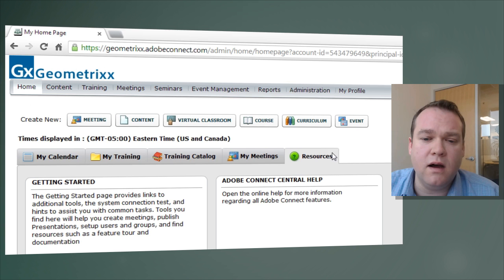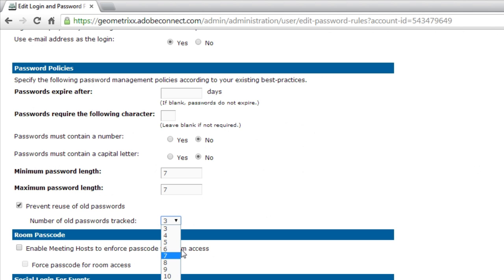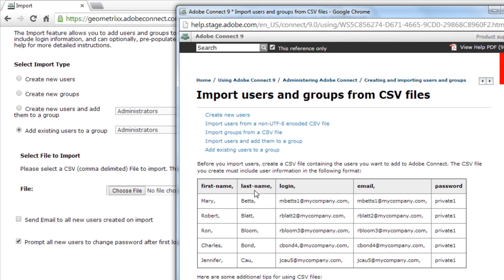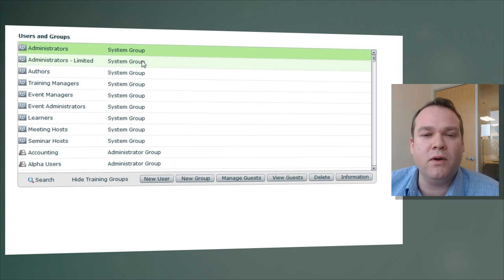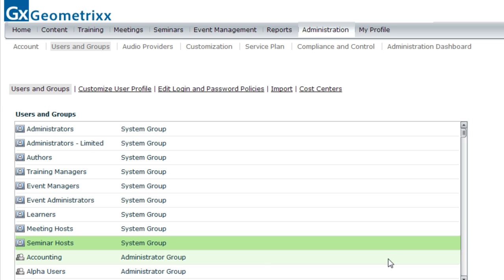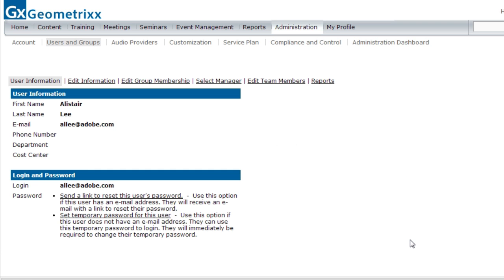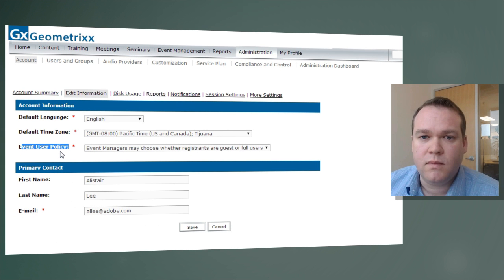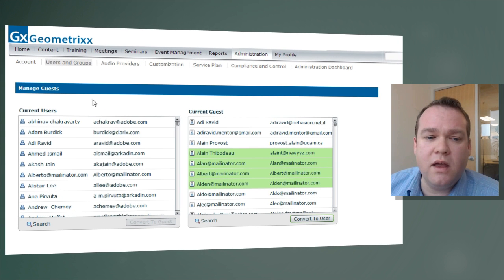Users and Groups in Adobe Connect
This video walks through the Users and Groups section of the Adobe Connect administrative console.